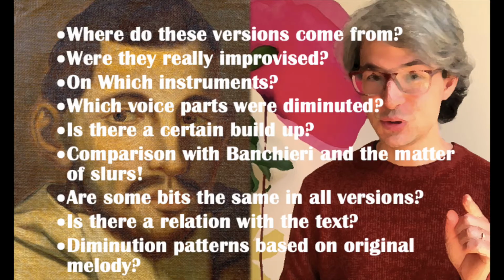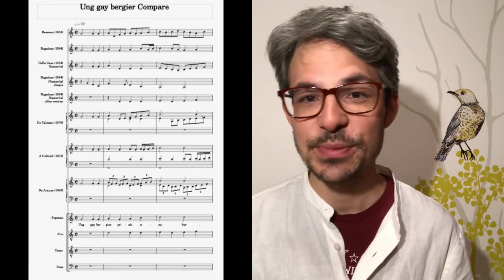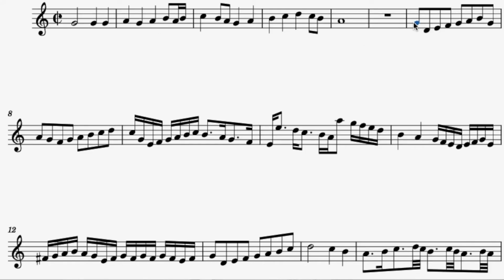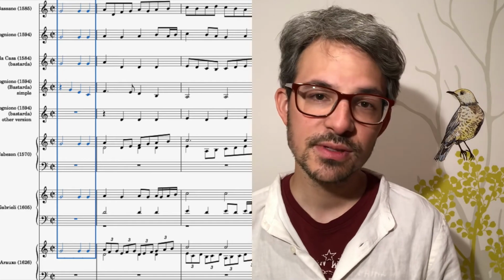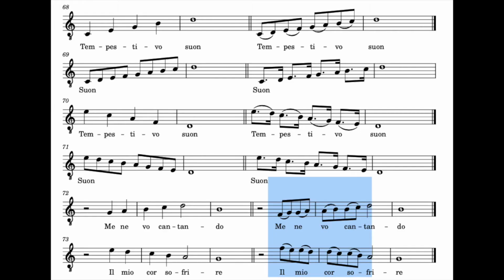Comparing Improvisations from the Past - Diminutions on Ung Gay Bergier | Part 1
I'm looking at Ung Gay Bergier, a famous chanson from the 16th century and examining several diminutions we have left from the past. These are like recordings of improvisations!
In this video I talk about versions by Bassano, Dalla Casa, Rogniono (3 different ones!), Cabezon, Gabrieli and Arauxo.

In Part 1 I'm talking about general questions, like where do we find these different versions, did musicians really improvise them, which instruments did this, which voice parts did they use for their diminutions, how did they build up the diminutions in Ung Gay bergier, how do these diminutions compare to Banchieri's 100 patterns in terms of rhythm and interval, what about slurs in Banchieri and their lack in these versions, is there a relation between text and diminutions and are there perhaps some parts all versions of diminutions do the same?
In Part 2 I'm taking a look at each version to add any comments and ideas that have not yet passed in the general discussion, and talk about the idea of diminutions based on the shape of the original melody.

As I said in the video, sadly the lute versions are missing, do get in touch if you can help with that :)!
Finally, of course, it's good to keep in mind I'm talking about the versions of Ung Gay Bergier here and although probably some ideas will apply to most diminutions generally, this is NOT a video about all diminutions and its entire style :).